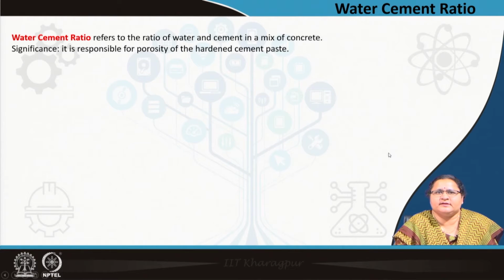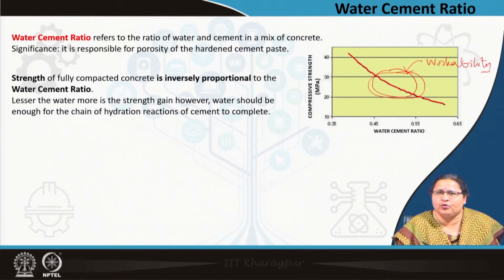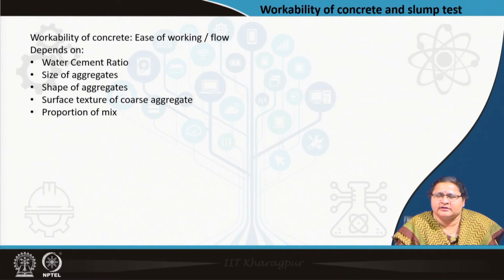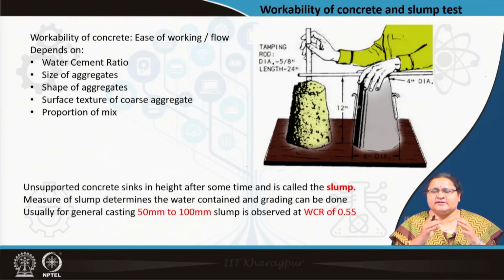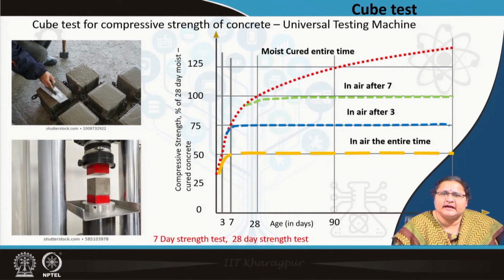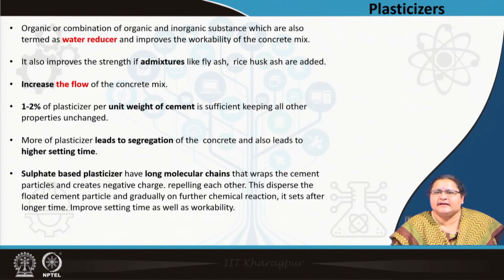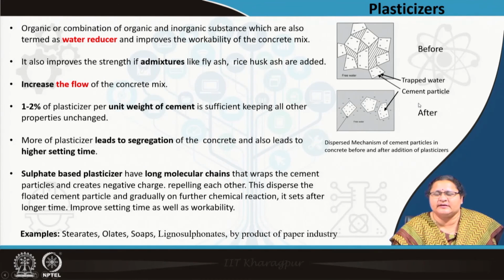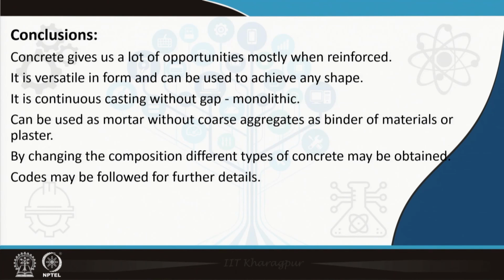Water, Plasticizer, admixture and Test